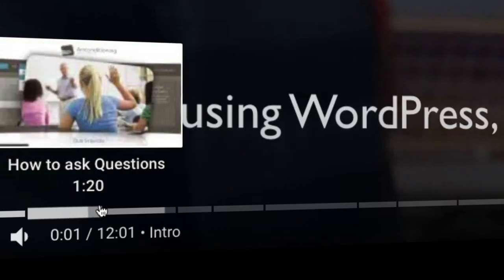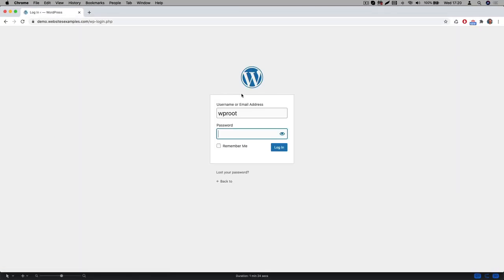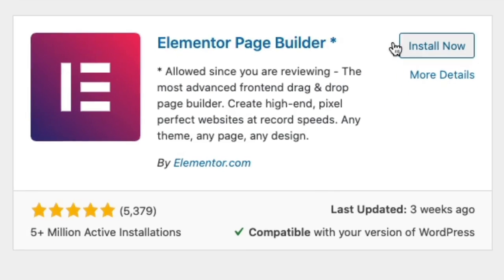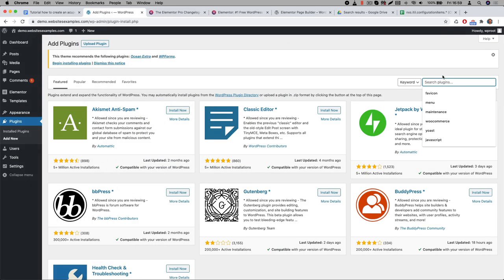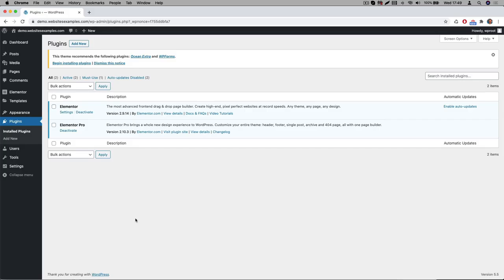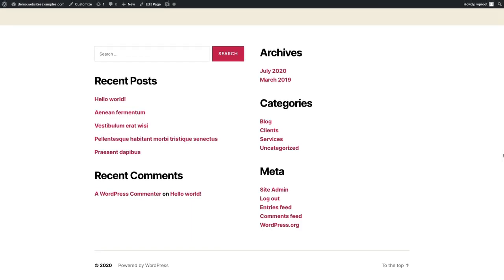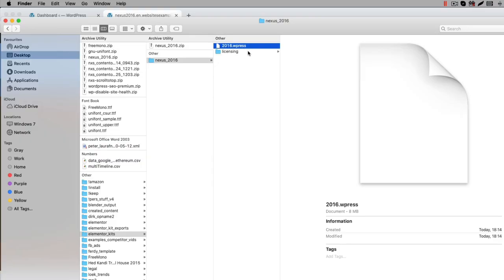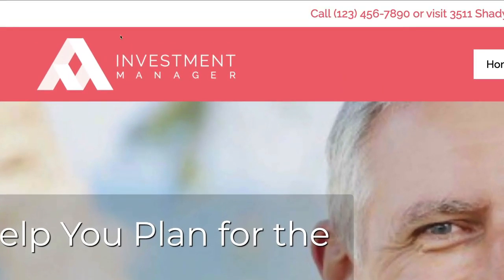How to build an investment company website | WordPress | OceanWP | Elementor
This is a step by step tutorial on how to build a website for an investment company from scratch, using WordPress, OceanWP and Elementor.

Here are the time stamps used in the video for each section:
00:00 - Intro
00:04 - Summary on how to build a website for an investment company
00:51 - How to ask Questions
01:27 - Sections used in this video
02:06 - Pre-requisites
02:24 - Login to the WordPress website
02:51 - Installing and activating the free OceanWP theme
03:44 - What are WordPress plugins and how to install them
04:07 - Install and activate the free Elementor page builder plugin
04:45 - Getting, installing and registering the 'Elementor Pro' version on your website
06:24 - Activating the Elementor Pro license
06:45 - Install and activate the free 'All-in-One WP Migration' plugin
07:27 - Importing the content
10:02 - Logging into the website using username and password
10:40 - Customizing the website and getting assistance while building
11:46 - Outro